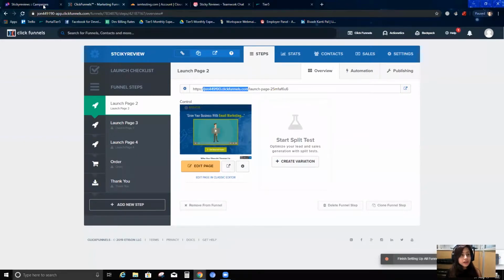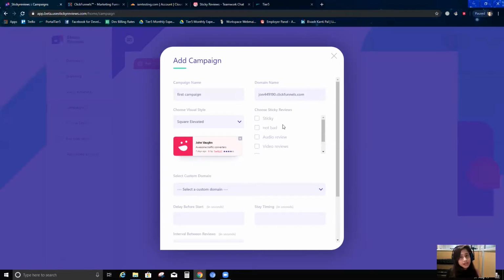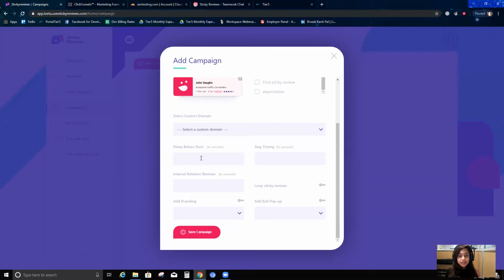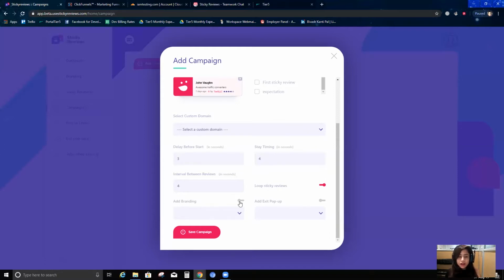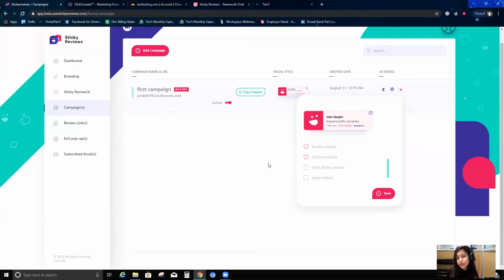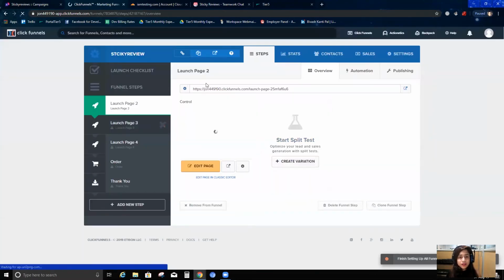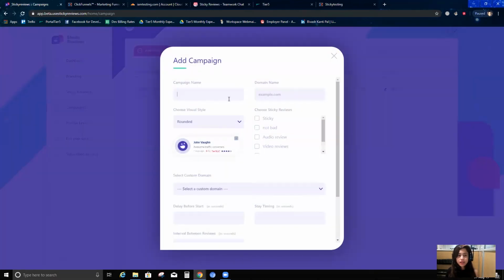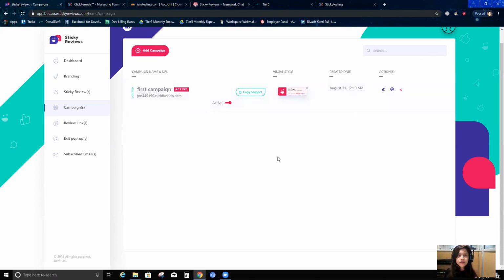Campaign in Sticky Reviews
The following video shows how you can create you campaign and launch it on your website so that all your user reviews pops up .